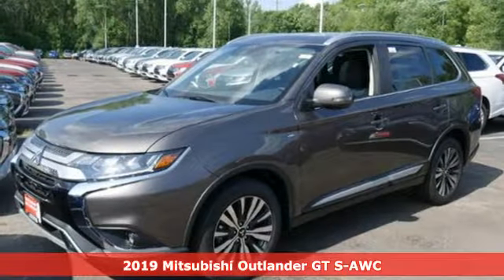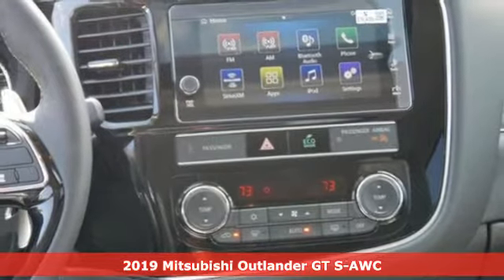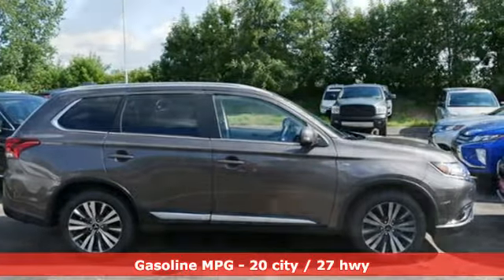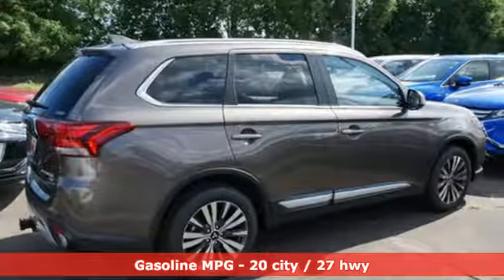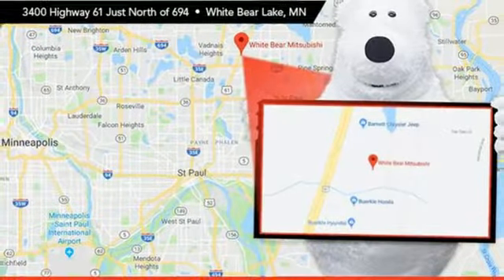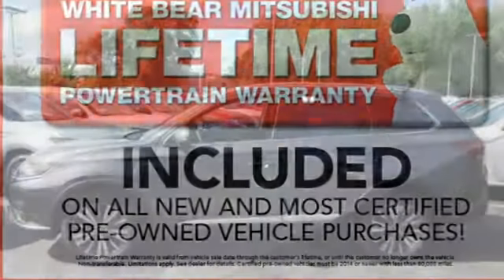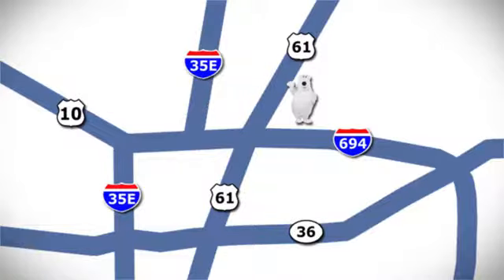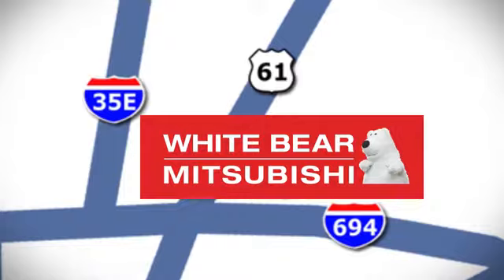New 2019 Mitsubishi Outlander Saint Paul White-Bear-Lake, MN #92215 - SOLD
Year: 2019
Make: Mitsubishi
Model: Outlander
Trim: GT S-AWC
Engine: 183 L V6 Cyl.
Transmission: Automatic
Color: Quartz Brown Metallic
Interior: BLACK
Stock #: 92215
VIN: JA4JZ4AX1KZ055174

Address:
3400 Highway 61 North